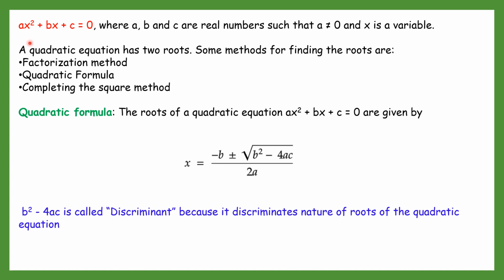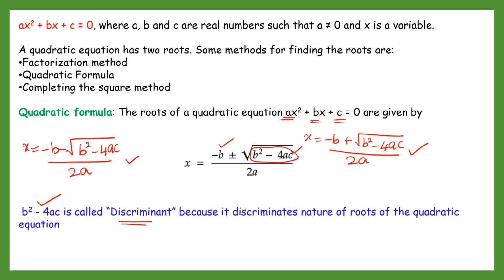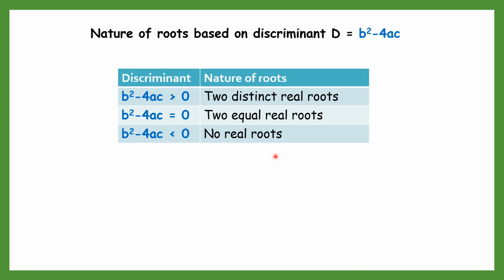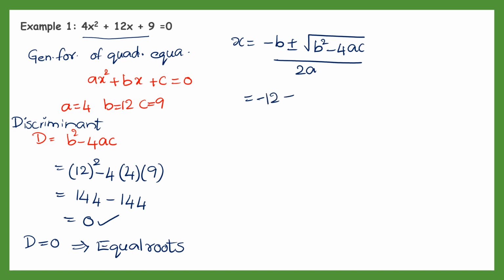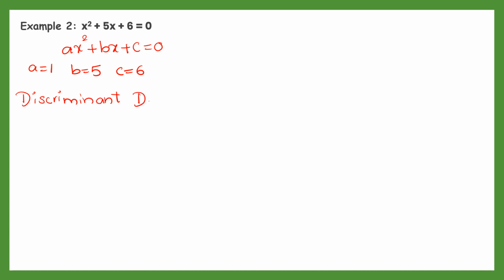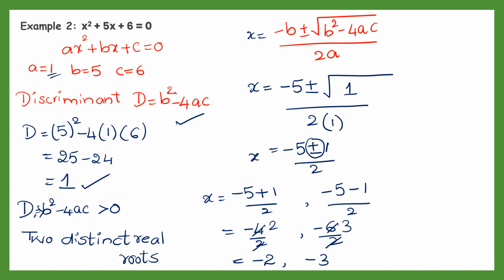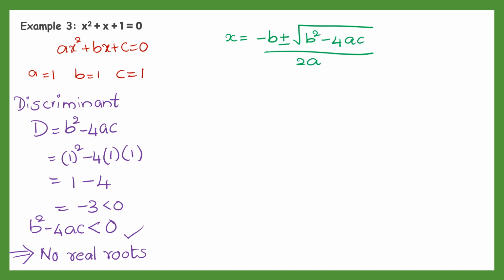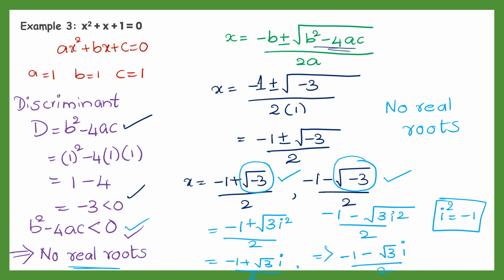NCERT Solutions |Class 10 MATHS |Chapter 4 QUADRATIC EQUATIONS|QUADRATIC FORMULA| Nature of roots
Finding roots using quadratic formula, understanding quadratic formula, nature of roots, discriminant